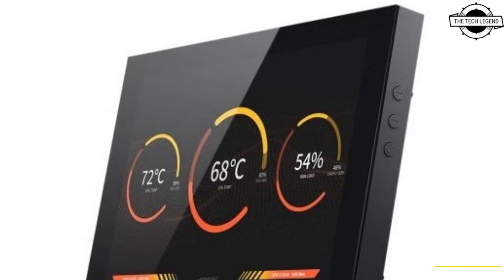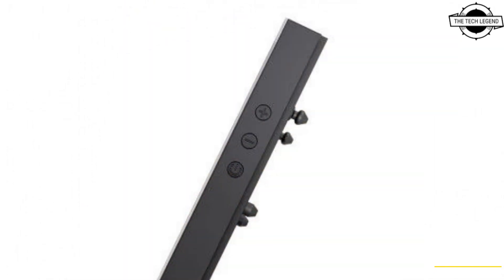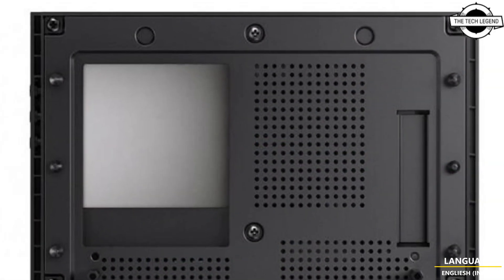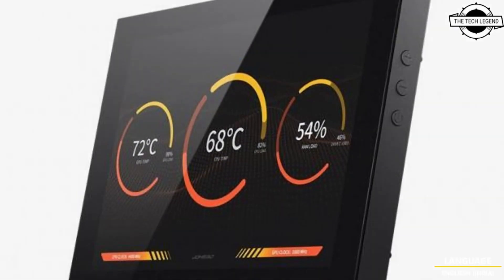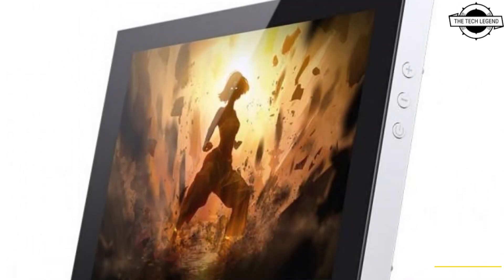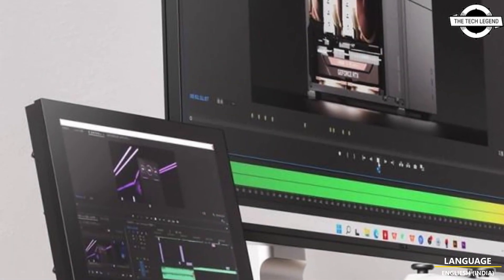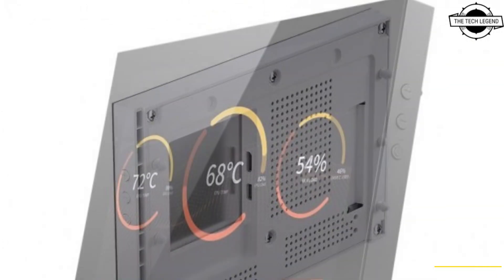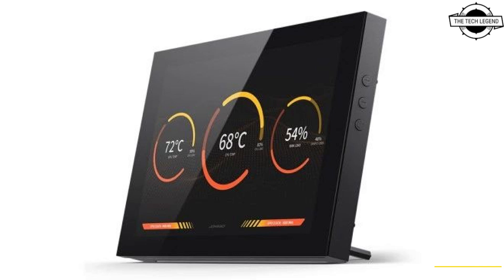JONSBO DS8 Sub-LCD Series Launched With High Resolution And Versatility in Black & White -Price Soon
PRODUCT BRAND STORE AMAZON

JONSBO recently unveiled its latest product series, the DS8 sub-LCD series, on March 29th, 2023. This series features an 8-inch sub-liquid crystal display with a 16:10 aspect ratio, available in black and white color options. The DS8 model boasts a resolution of 1,280 x 800 pixels and comes equipped with a miniHDMI x 1 and USB Type-C x 1 interface. The main unit features a power button and brightness adjustment button on its side, along with a stand function that uses a standoff. This feature allows users to use the DS8 alone, making it a versatile display option. Additionally, the DS8 is compatible with the "D31 SCREEN" and "D41 SCREEN" series and comes with live wallpaper software and AIDA 64 real-time monitoring utilities. These utilities provide added functionality to the already feature-packed display series. For those interested in the DS8 series, both black and white color options are available for purchase on JONSBO's website. The DS8 is a sleek and versatile sub-LCD display series that offers high resolution and compatibility with various devices, making it a great option for those in need of a reliable display.